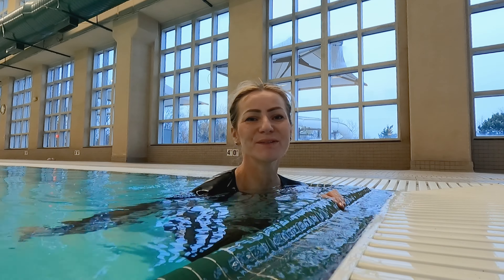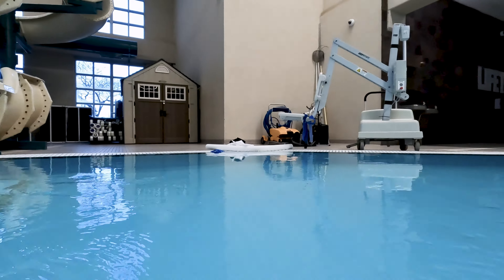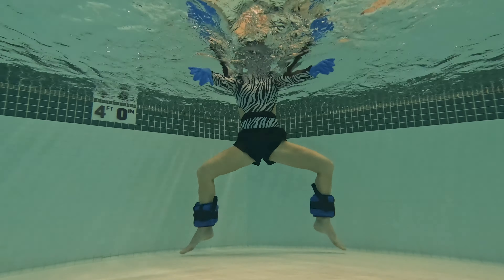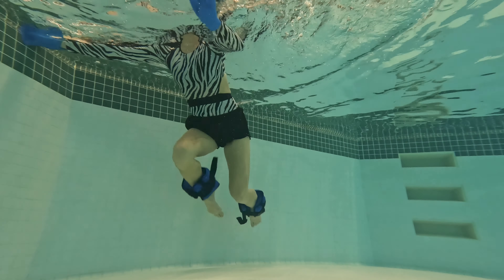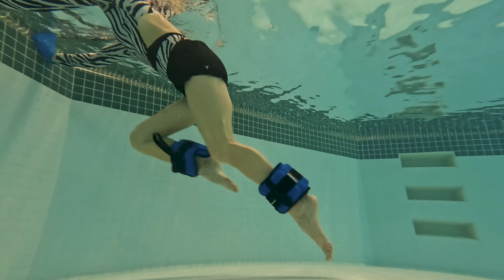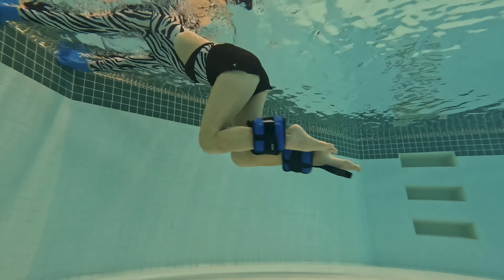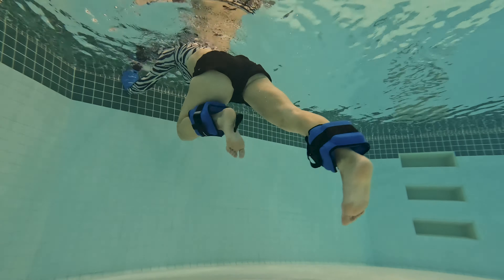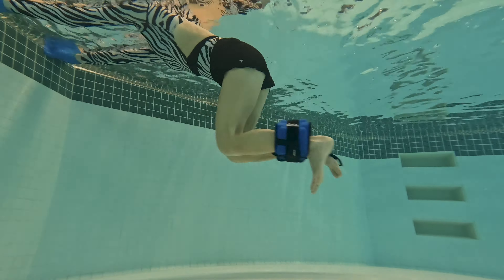WALL PILATES IN THE POOL.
✨ Welcome to Fitness Anytime and Anywhere by Marzena! ✨
Hey, I’m Marzena, a Certified Fitness Instructor with over 20 years of experience teaching dynamic and effective workouts. If you're ready to lose weight, boost energy, reduce pain, and feel your best, you’ve come to the right place!
💧 Why Aqua Fitness?Here on my channel, I share FREE, high-energy water workouts that are perfect for all ages and fitness levels. From fat-burning exercises to body sculpting, resistance training, aqua yoga, and HIIT, these routines will help you reach your fitness goals while being gentle on your joints! 🌊💪
🔥 Explore My Workouts:
💦 Aqua Aerobics
🏋️‍♀️ Weight Loss & Body Toning
💪 Upper & Lower Body Strength
🌿 Aqua Yoga & Pilates
🏊 Swim Lessons
🎯 Join My On-Demand Aqua Workouts PlatformUnlock 50+ of my best pool fitness workouts for just $9.99/month (annual) or $14.99 (monthly). 🏊‍♀️ Water dumbbells, resistance bands, and more will take your water fitness to the next level! 🌊
👉 Want to Try for FREE?Head to my On-Demand platform for a sneak peek
🛍️ Looking for Fun Aqua Clothes and Gear?Check out my YouTube Store for awesome aqua fitness gear and apparel! Merchandise is visible under each video, or you can shop
📈 Transform Your Life:Thousands of subscribers have experienced incredible weight loss, better mobility, and relief from back, hip, and knee pain by doing my aqua fitness routines consistently. These workouts are perfect for everyone—whether you're a senior, expectant mom, or fitness enthusiast!
🎥 YouTube Membership: Unlock full-length on-demand workouts for less!
Join me, and let’s dive into the best fitness journey of your life! 💪💦
Wall Pilates is a variation of traditional Pilates exercises that incorporates the use of a wall for support, resistance, and alignment. In Wall Pilates, practitioners perform exercises while either leaning against, pressing into, or using the wall as a point of reference to engage muscles more effectively and maintain proper form. This format can be applied to various Pilates exercises, including mat exercises, standing exercises, and even some apparatus-based exercises.